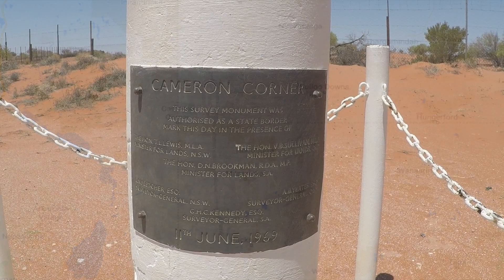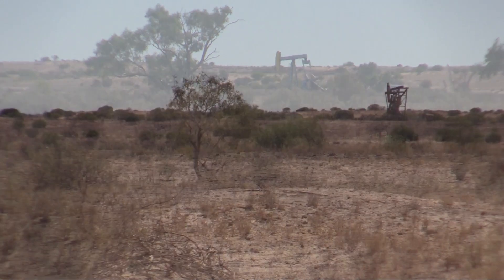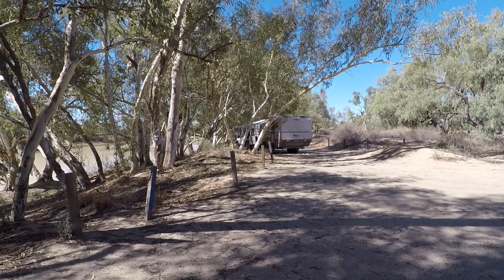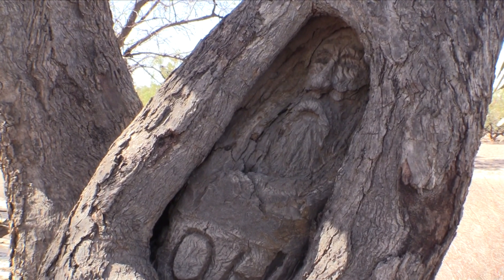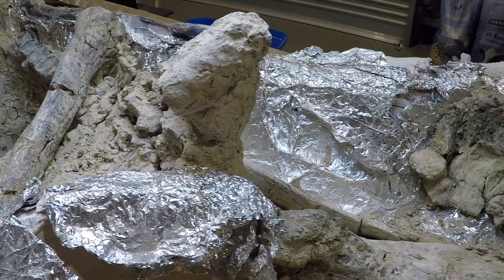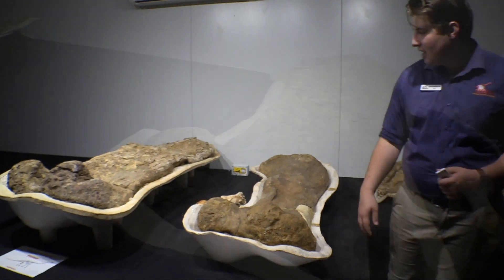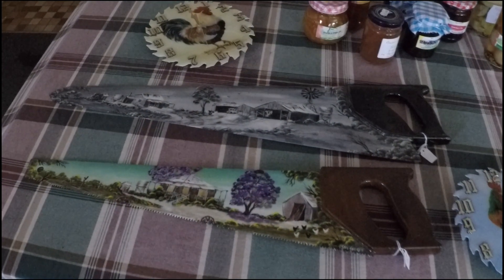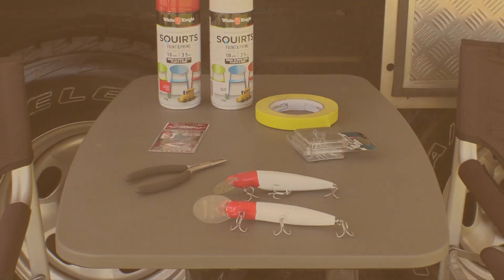Travelling Australia Living The Dream EP 2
Travelling Australia to Cameron corner the Dig Tree and Eromanga